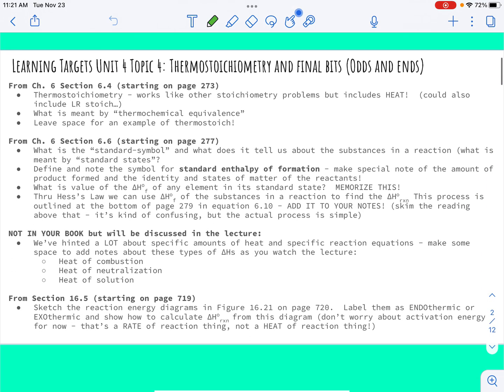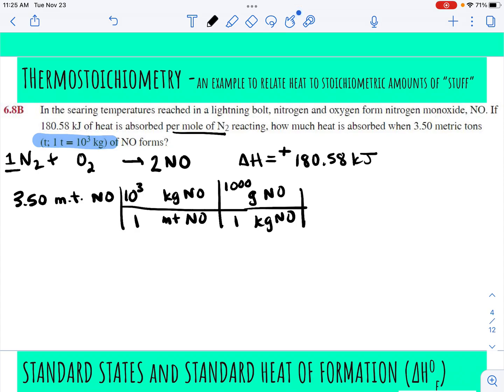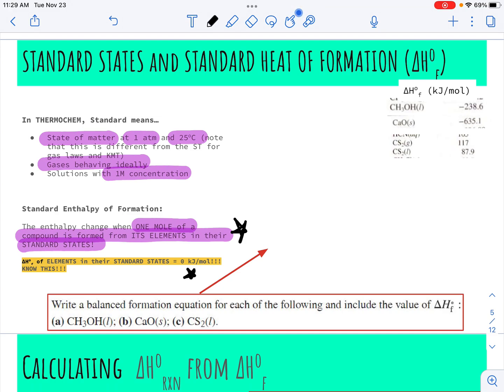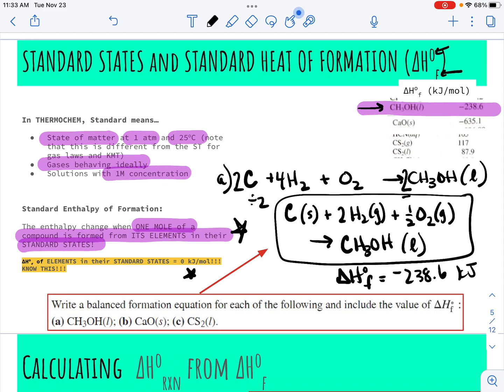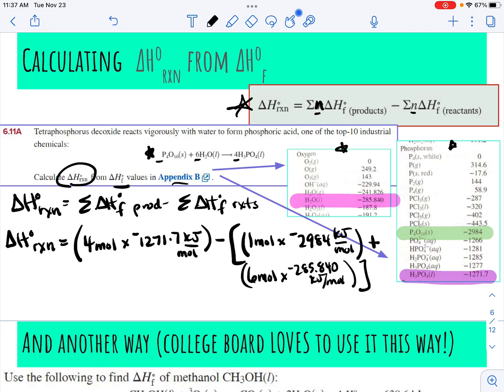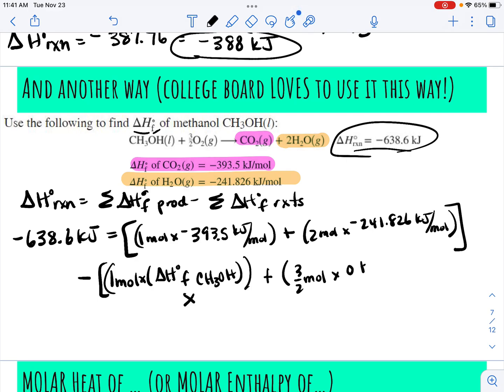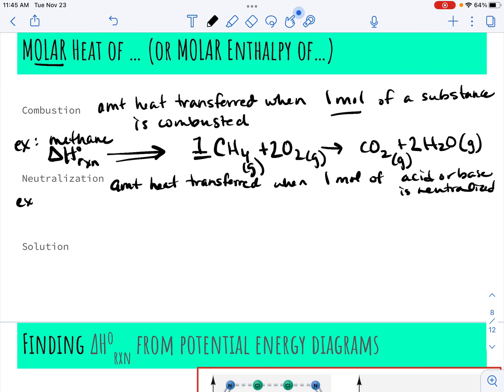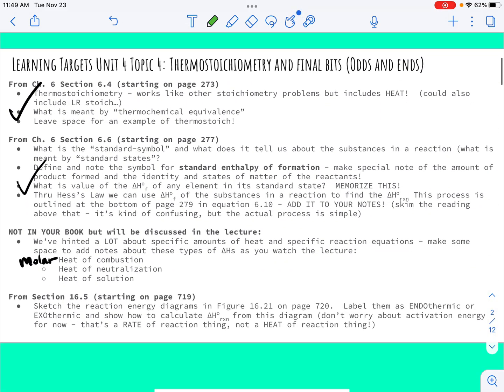Lecture 4-4 Thermostoichiometry and Final Bits